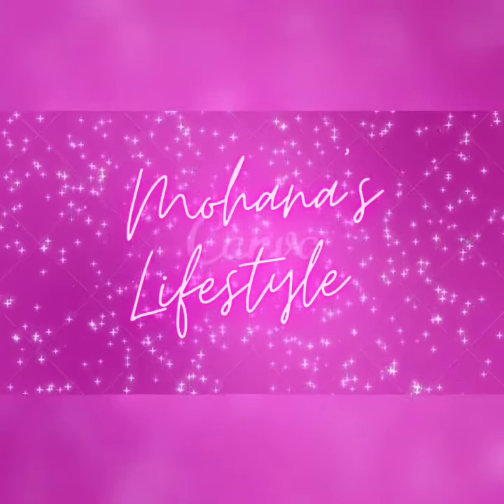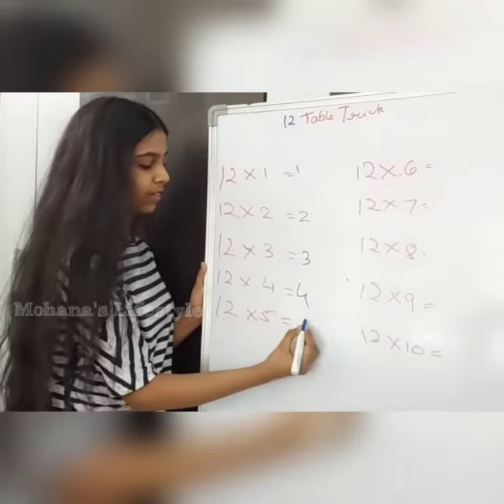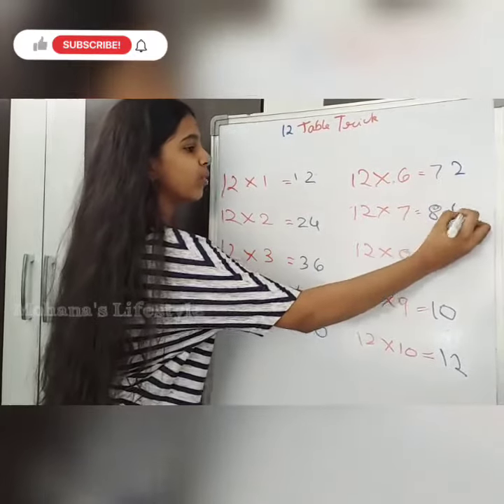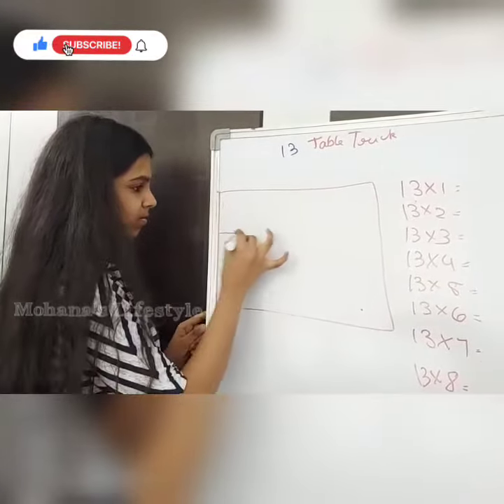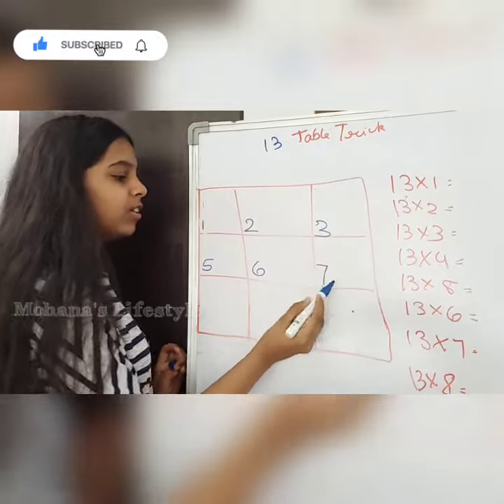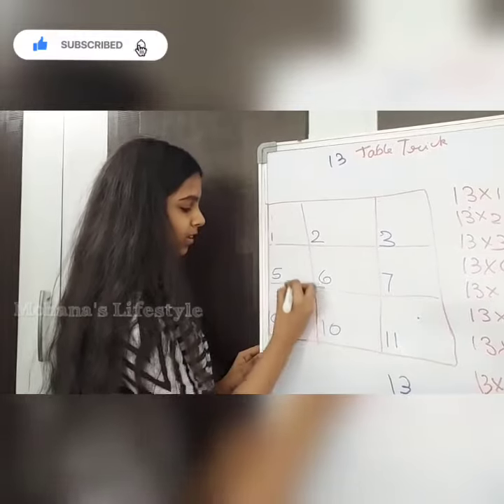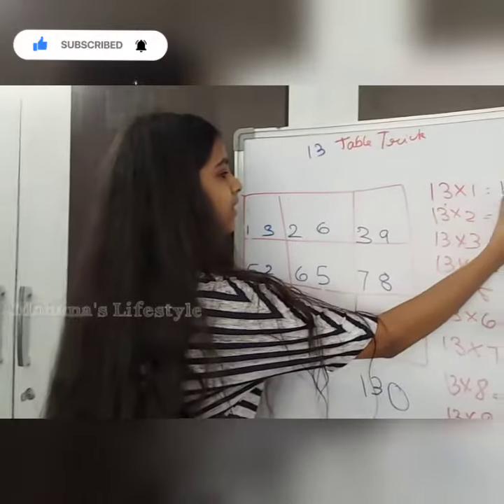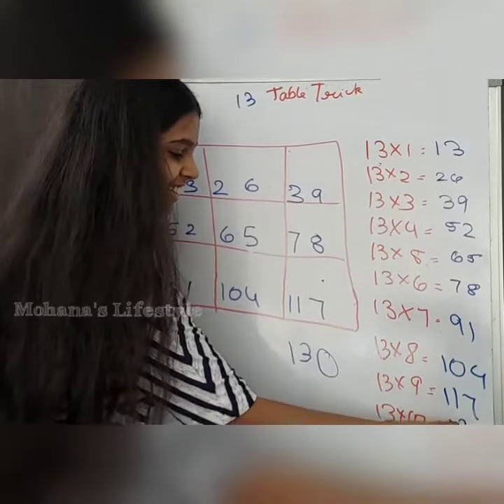Easy Memorize 12 and 13 times table// 12 and 13 table trick/Mohana's Lifestyle Telugu